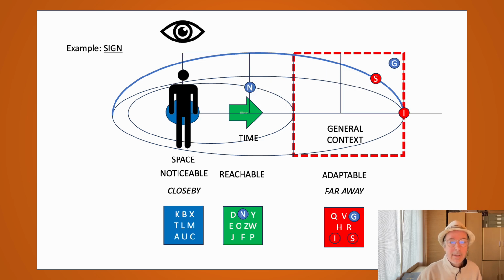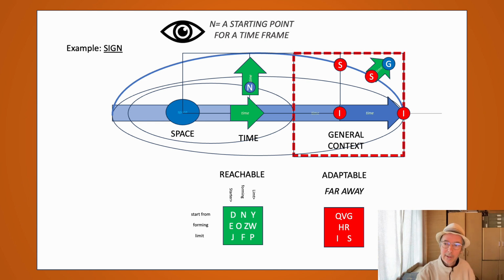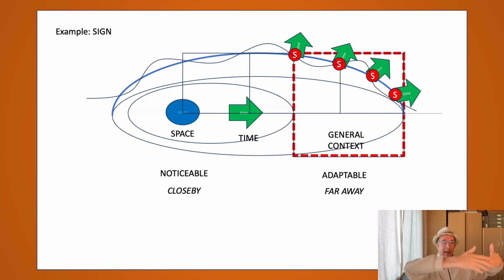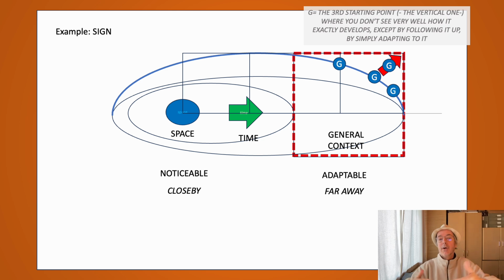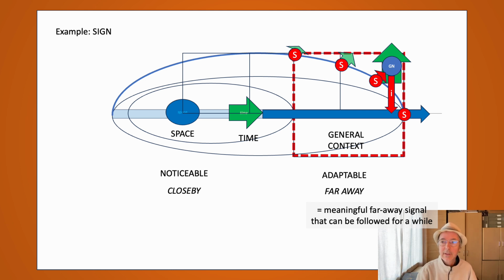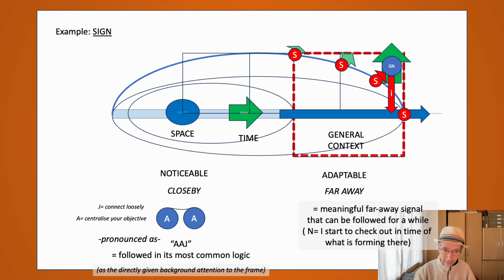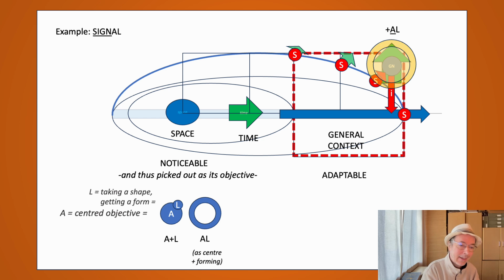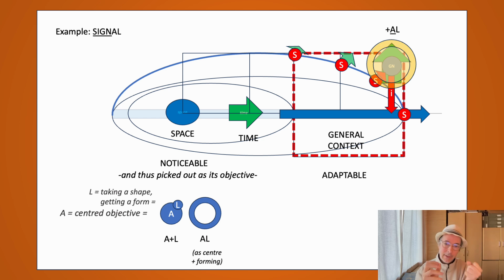How the letter combination of 'SIGN' and 'SIGNAL' show a specific orientation in time and space.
Each letter is systematically also referring to a specific point in time and space, meaning that each word can also be seen as a combination of such references. Here's a demonstration of how this works and is expressed in words like sign and signal.